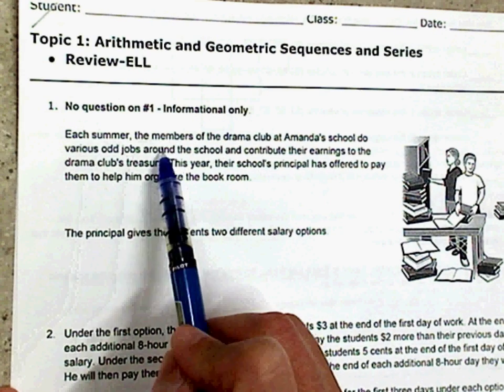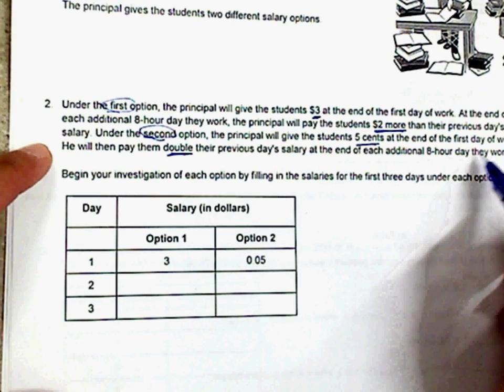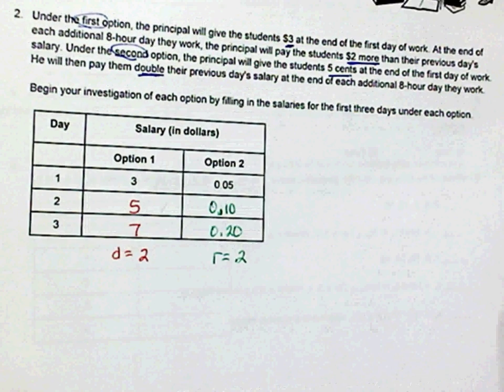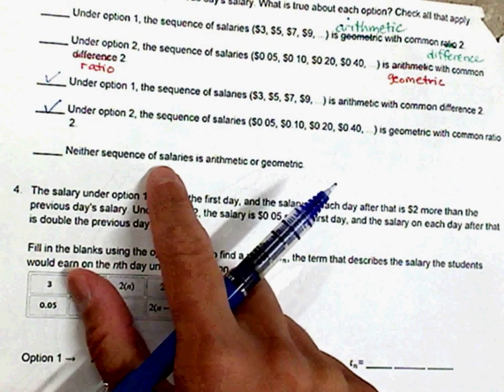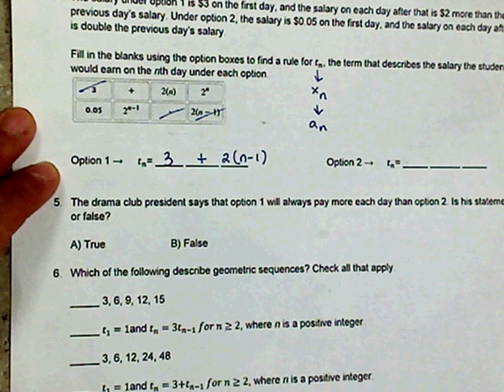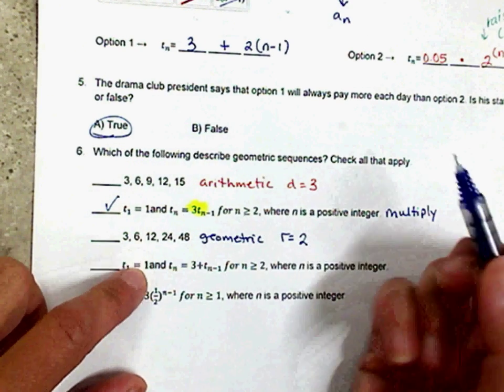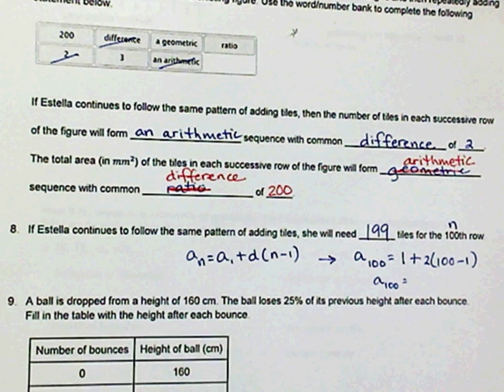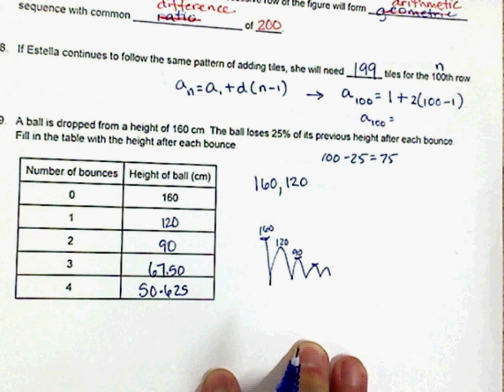ELL Alg2 ArithGeomSeq Rev pp1 to 4